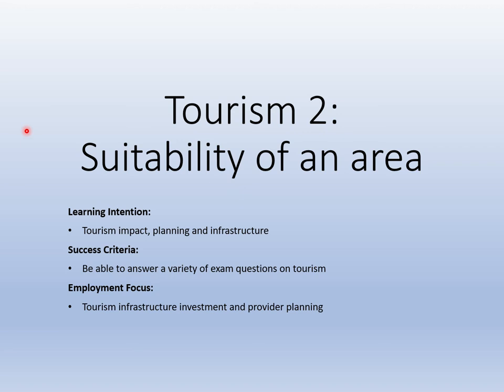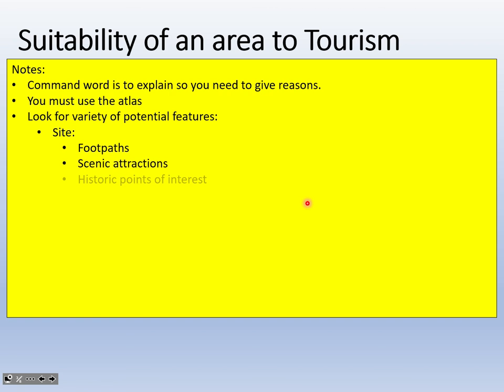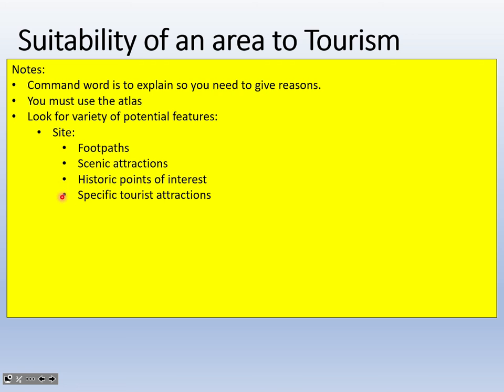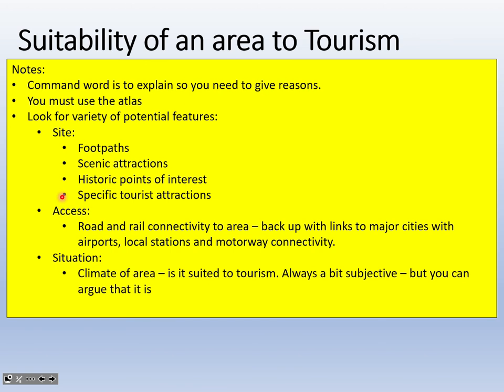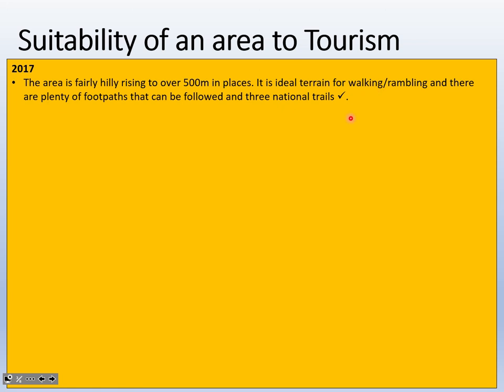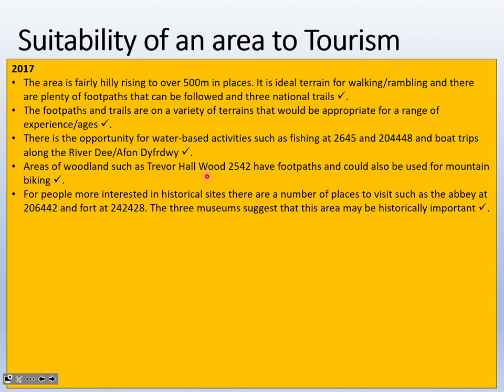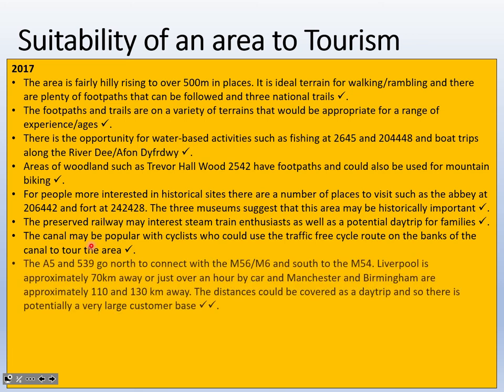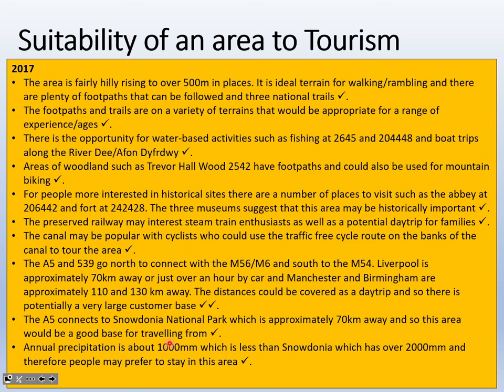N7 Map Work - Tourism suitability to an area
N7 geography Advanced Higher lesson on Map work for the theme of tourism